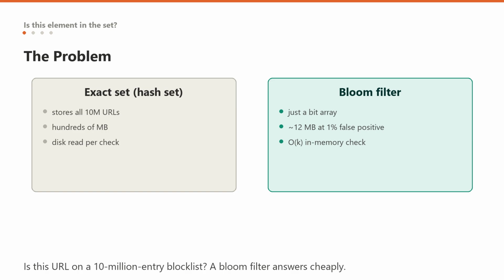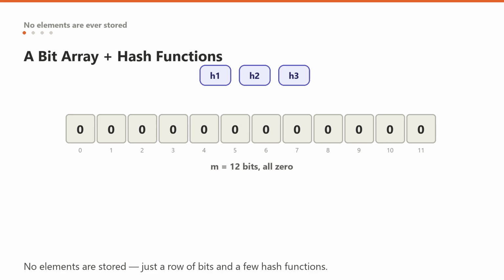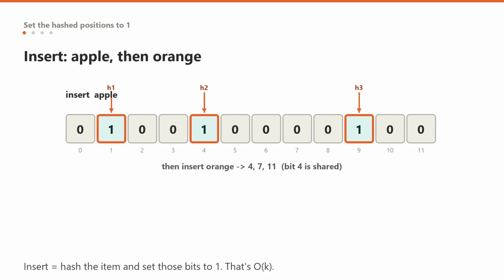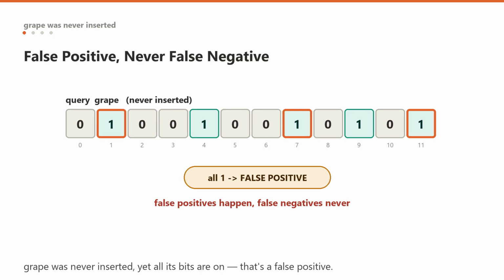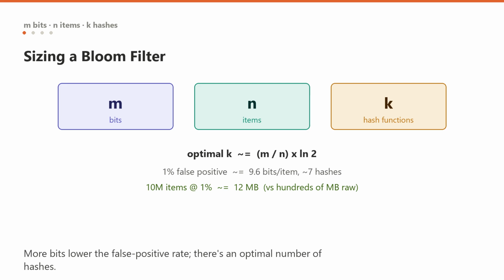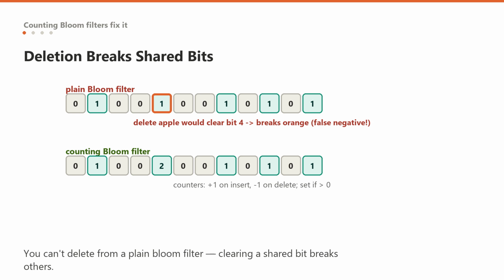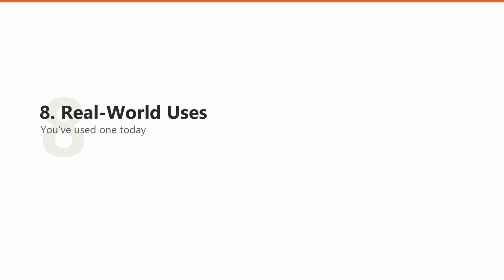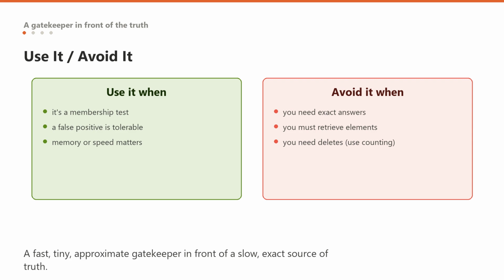Bloom Filter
This video explains about bloom filter how it works and where it can be used.